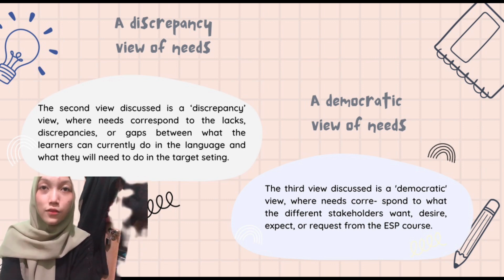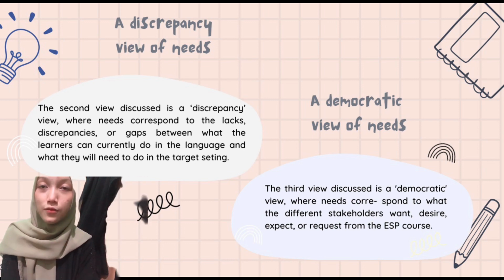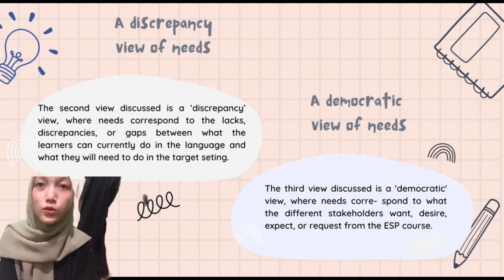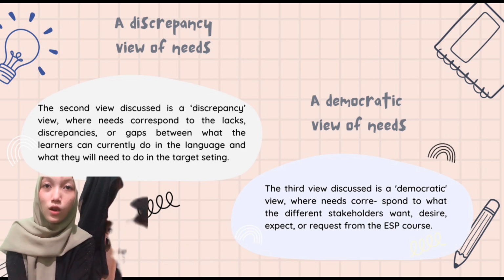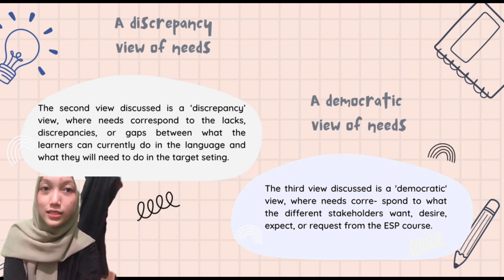Persentation ESP Meeting 5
by Siti Salma Tuh Fatul Maula (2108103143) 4B
Material: Understanding 4 pillars of ESP